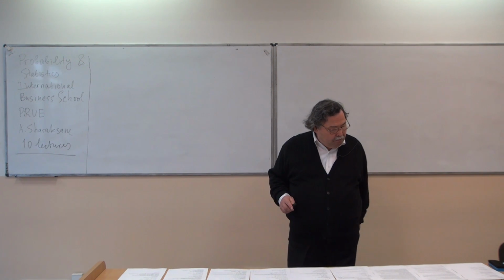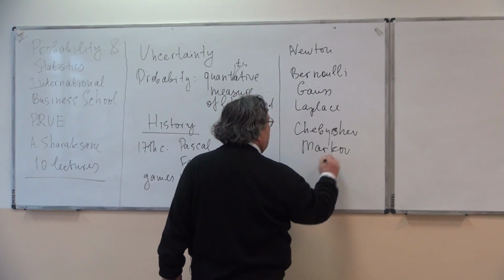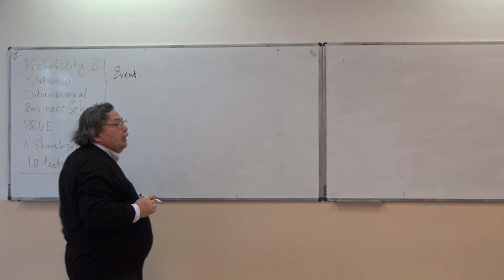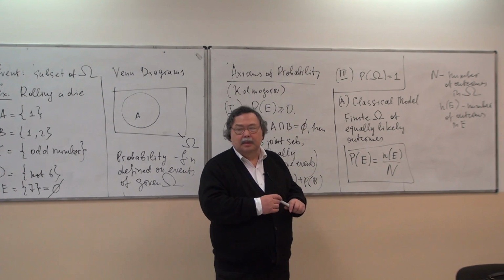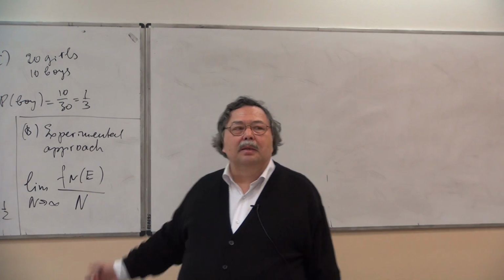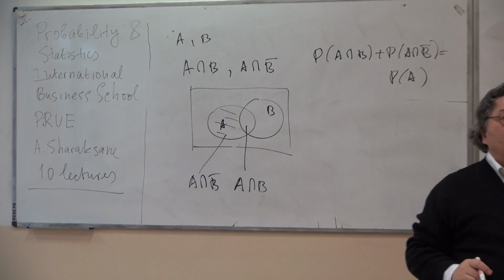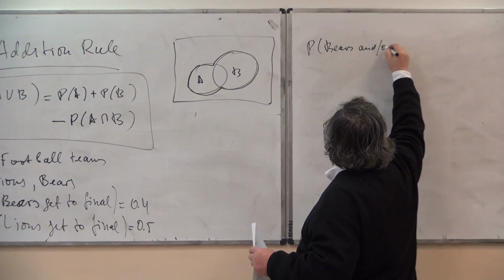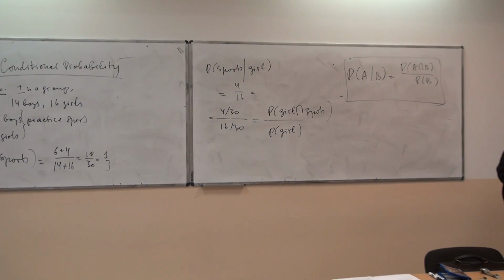Lecture 1 | Probability & Statistics | Александр Шаракшанэ | Лекториум